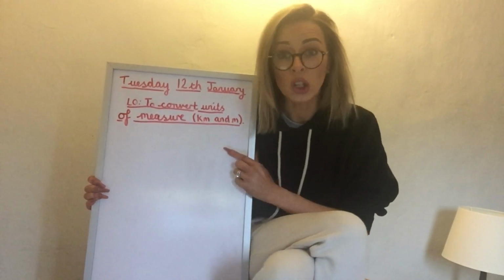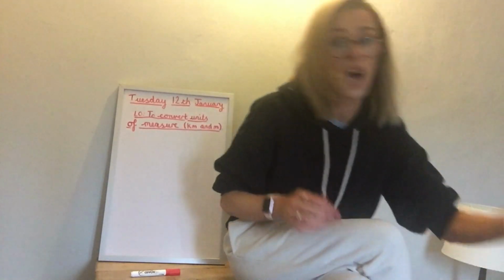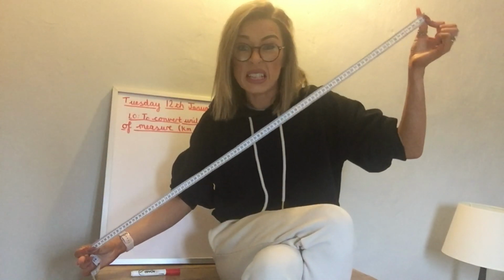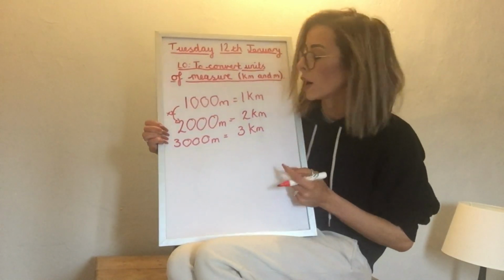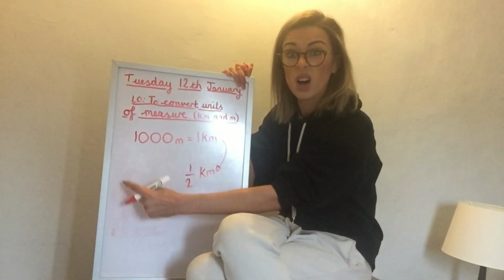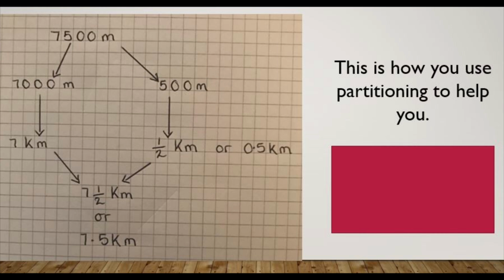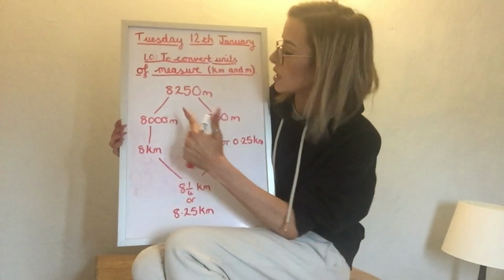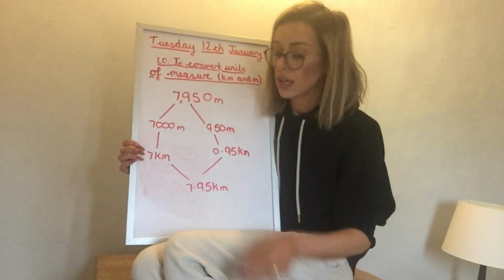Maths with Mrs Thompson - Kilometres and metres (Y4)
An introductory lesson on converting metric units of measure (kilometres to metres and vice verse).

Complete with OMS, modelling, questions and self-marking answers.